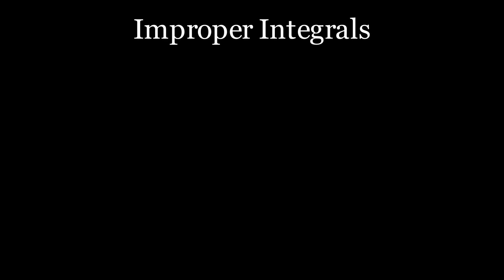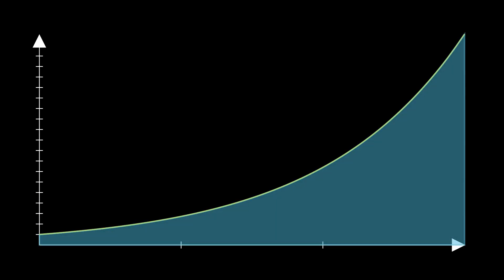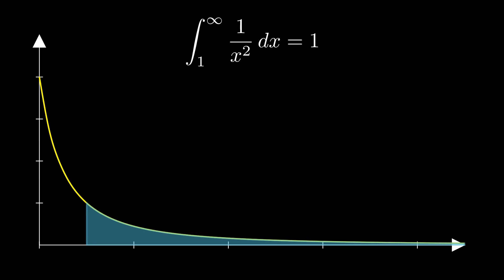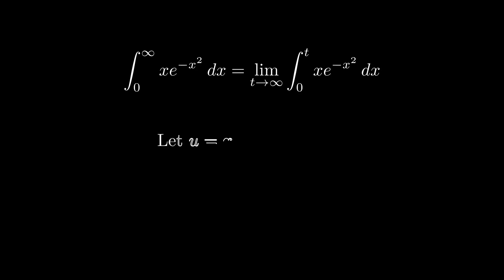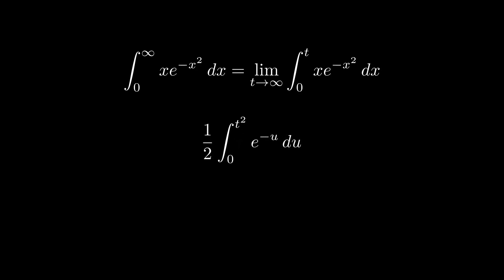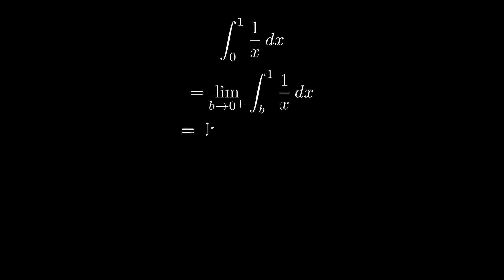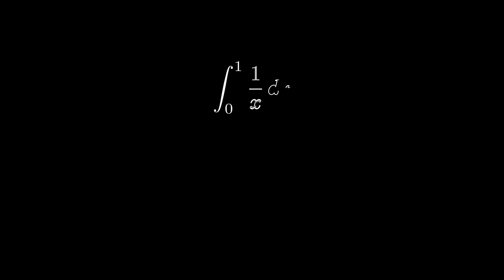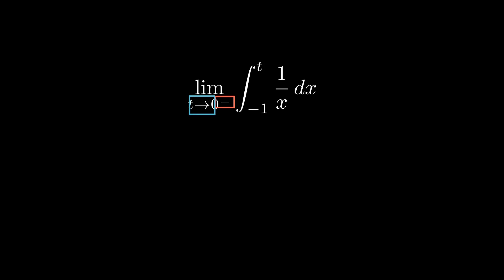An Infinite Area?? Introducing Improper Integrals | AP Calculus BC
In this video, we cover improper integrals, the 2 cases/types, and problems on how to solve them.